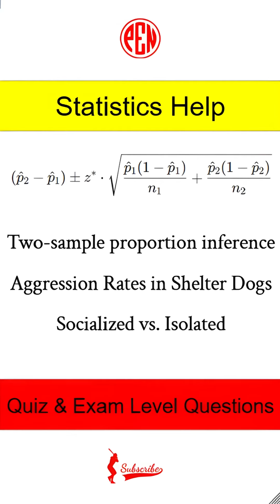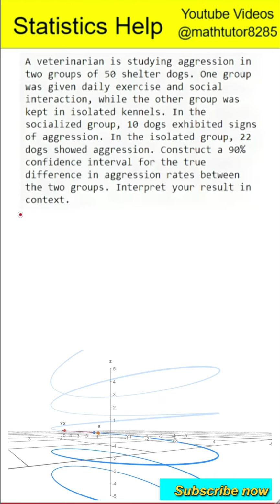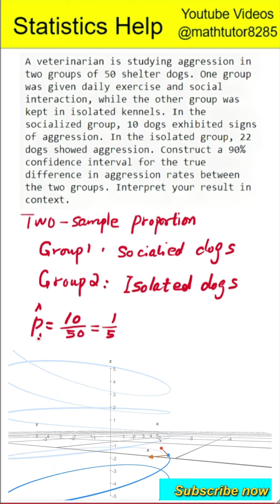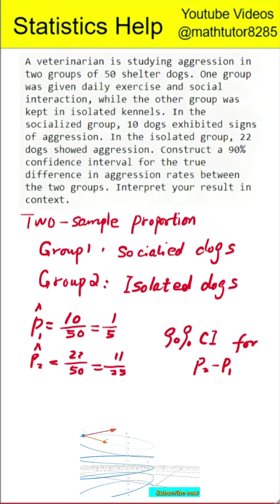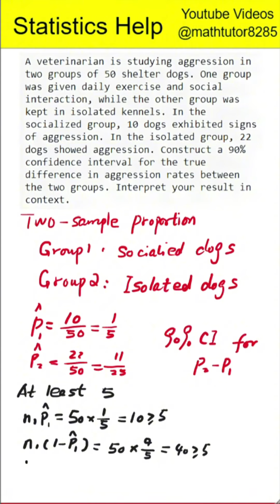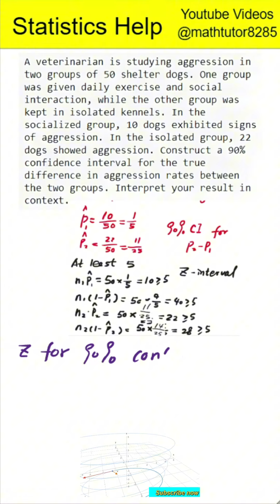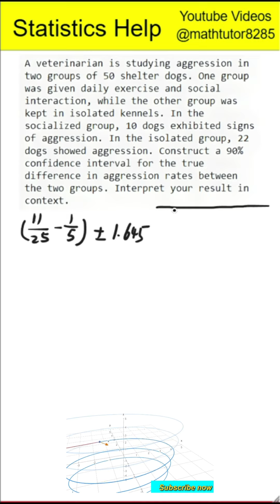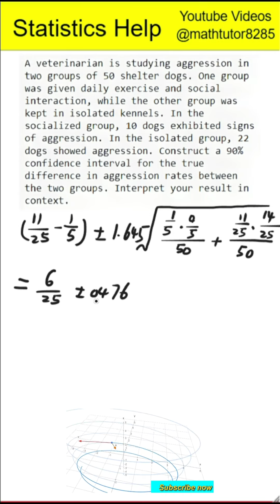[Statistics /Two-sample proportion inference] Aggression Dogs: Socialized vs. Isolated (Quiz-Exam )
This Video (based on our math blog and class recordings) outlines a statistical problem involving a veterinarian's study of aggression in two groups of shelter dogs. It details the process of constructing a ninety percent confidence interval to compare aggression rates between a socialized group and an isolated group. The explanation walks through identifying the problem type as a two-proportion confidence interval, checking sample size conditions, and applying the relevant formula using a critical Z-value. Finally, it demonstrates interpreting the calculated interval, concluding that isolation likely increases aggression in dogs based on the statistical evidence.

Limits

Derivatives

Integrals

Integration Techniques

Vectors

3D Space